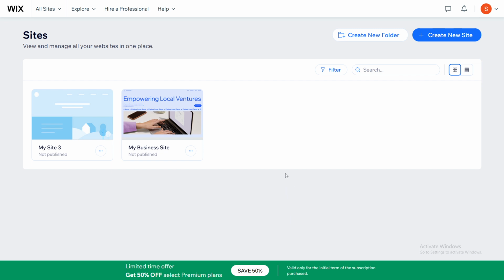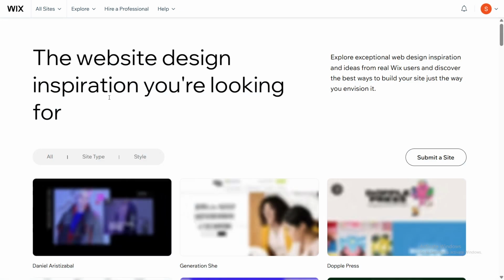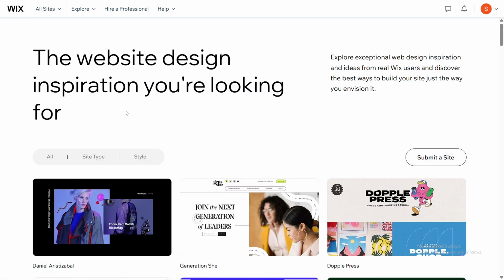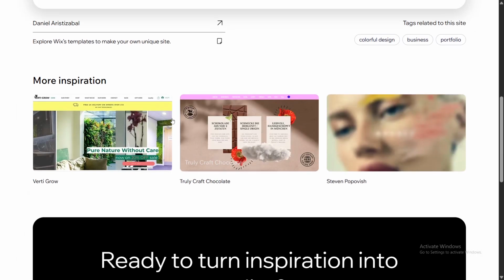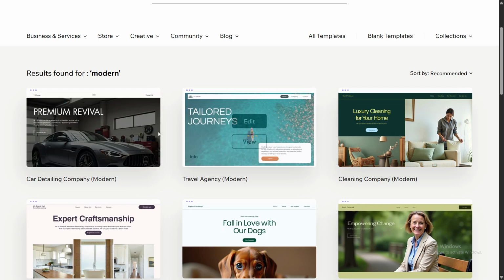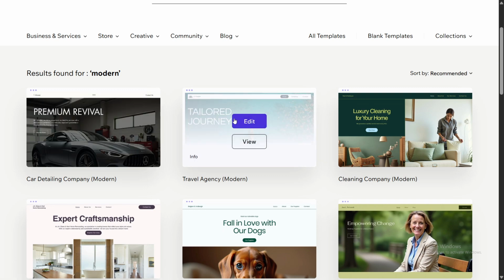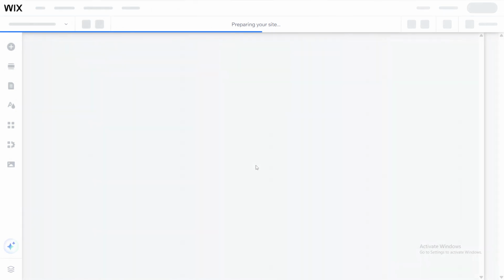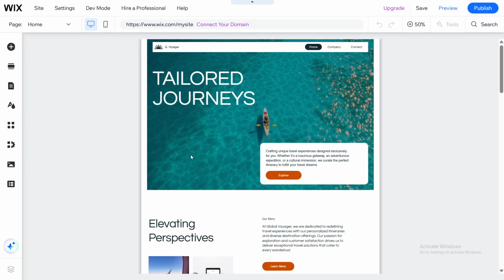Wix Studio Tutorial - How to Design a Modern Website for Agencies (2026 GUIDE)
Wix Studio Tutorial - How to Design a Modern Website for Agencies (2025 GUIDE)